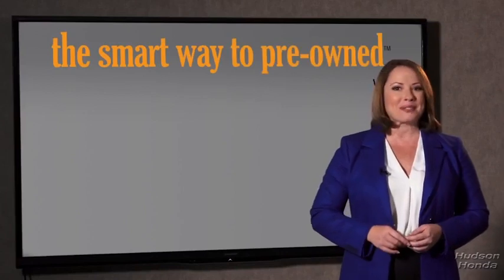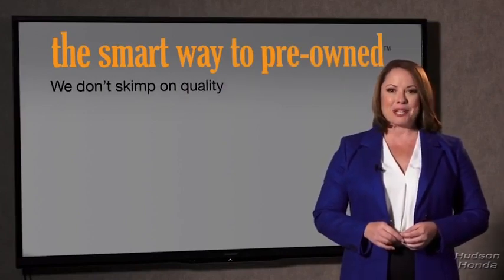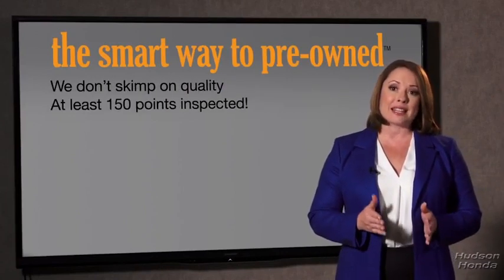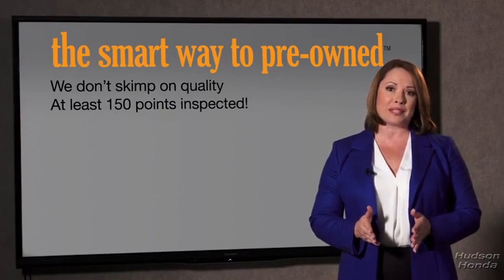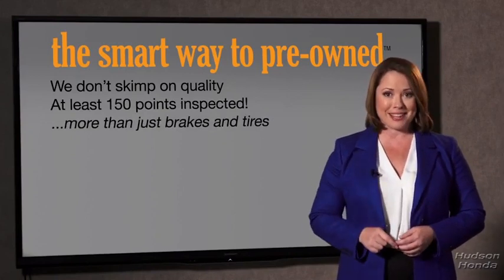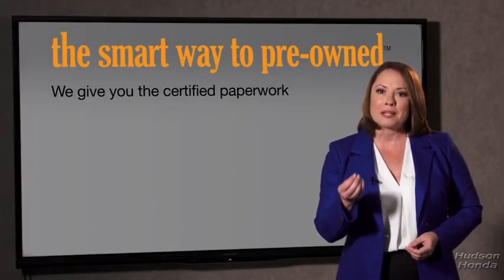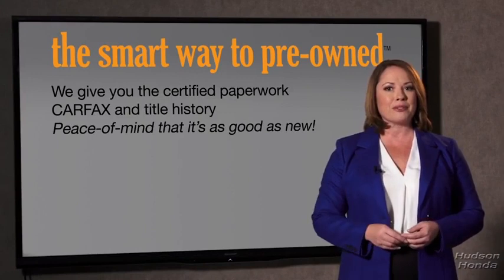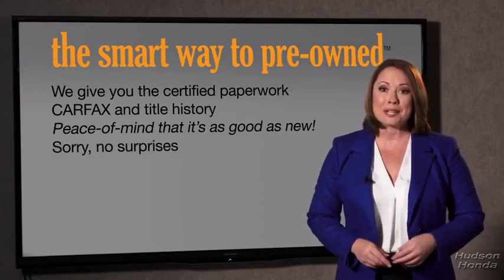2021 Honda Odyssey Hudson, West New York, Jersey City, Tenafly, Paramus, NJ H6MB008937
GRAY New 2021 Honda Odyssey available in Hudson, New Jersey at Hudson Honda. Servicing the West New York, Jersey City, Tenafly, Paramus, NJ area.

Hudson Honda
6608 John F Kennedy Blvd

The Smart Way To Buy! Are you tired of hidden fees and bogus rates ruining your search process? Now theres a way to avoid all of the nonsense. Introducing the smart way to buy from Hudson Honda The advantages of the smart way to buy are endless. There is no pressure throughout your search. You can finally feel at ease when purchasing a car. Since there are no hidden fees there are no surprises or gimmicks revealed when you finally make a decision. Hudson Honda salespeople are direct and value your time so there is no back and forth or confusion. They know its necessary for you to feel comfortable during the buying process and want to be trusted. The smart way to buy is smart for a reason. The team at Hudson Honda does Internet research every day to discover the right price for you. They make sure to look at competitors pricing and numbers from industry experts so you can feel confident that youre getting the best offer possible. The main factors that contribute to your final cost are market value product availability days supply in the market and the product age color and equipment. Its easy to feel secure with the smart way to buy. There is no reason why you shouldnt buy this Honda Odyssey EX-L. It is incomparable for the price and quality. The look is unmistakably Honda the smooth contours and cutting-edge technology of this Honda Odyssey EX-L will definitely turn heads. Beautiful color combination with Gray exterior over BLACK interior making this the one to own! This is about the time when youre saying it is too good to be true and let us be the ones to tell you it is absolutely true.